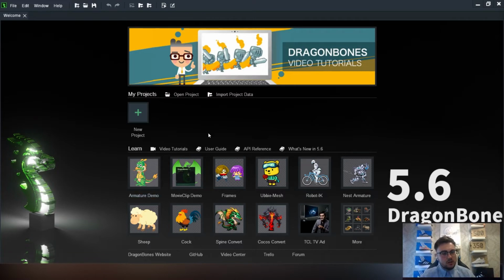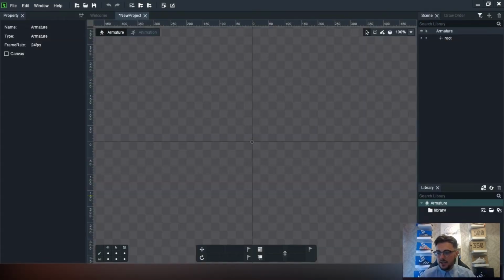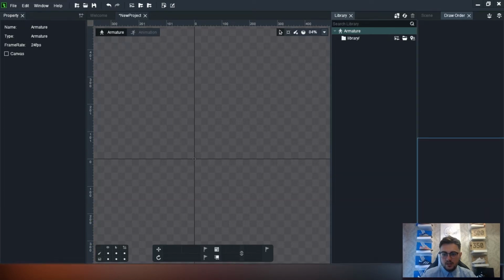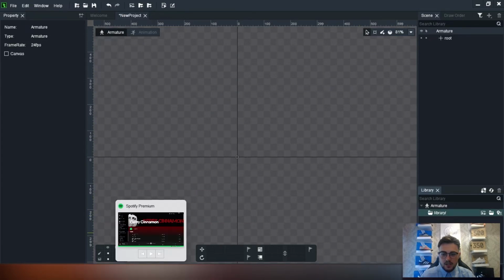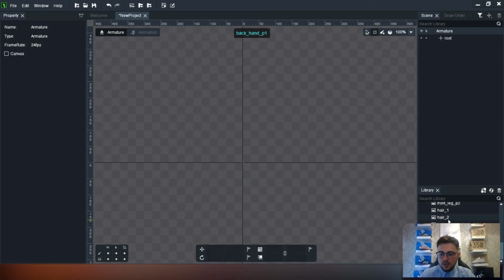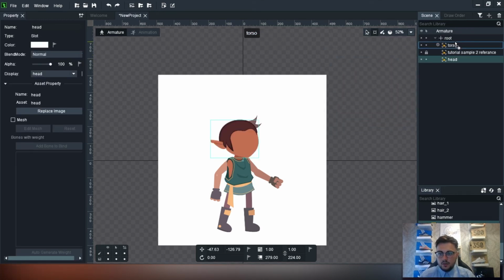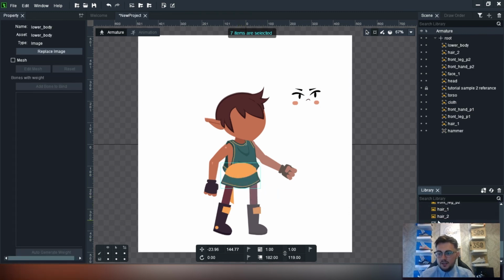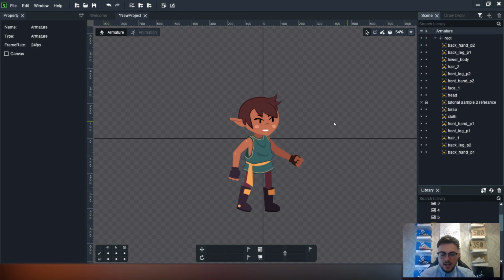Ep.02 - Dragon Bones User Interface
Understanding the basics of Dragon Bones, focusing on;

How to locate and install Dragon Bones.
The user interface and how to navigate around Dragon Bones.
How to import 2D character model sheets into Dragon Bones.
Setup a skeletal rig system and IK’s.
Navigating the animation timeline and setting key frames.
Exporting animations out of Dragon Bones as an image sequence.